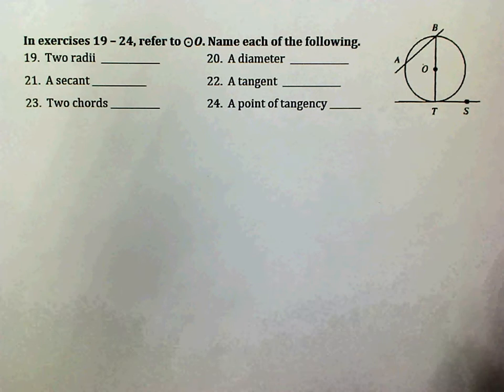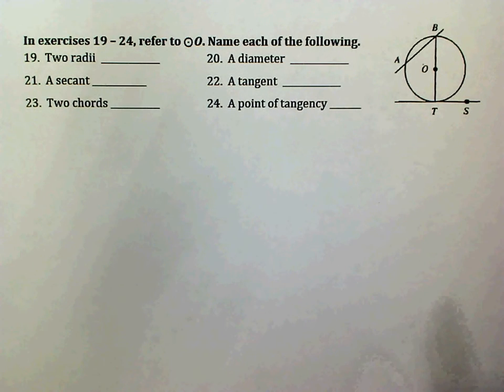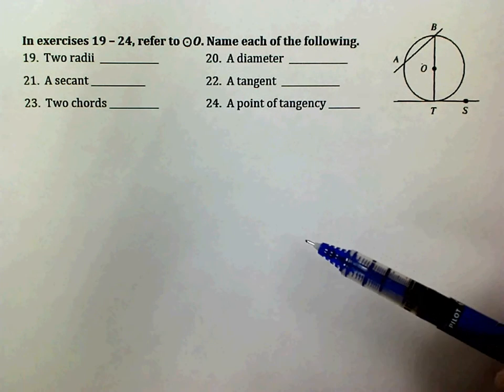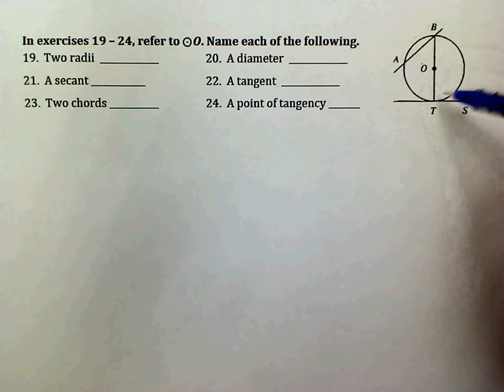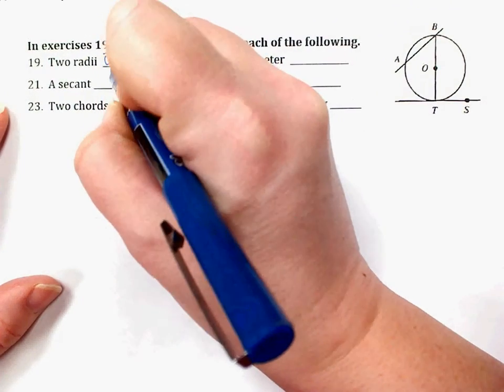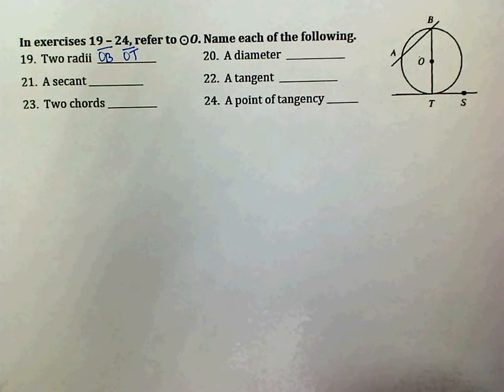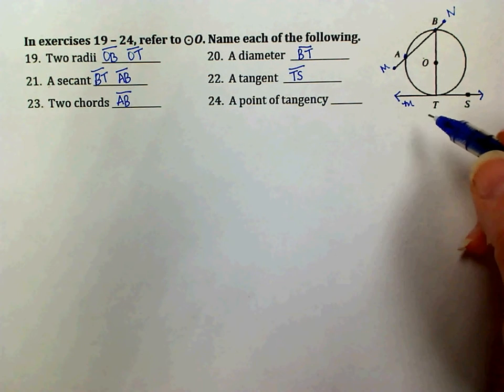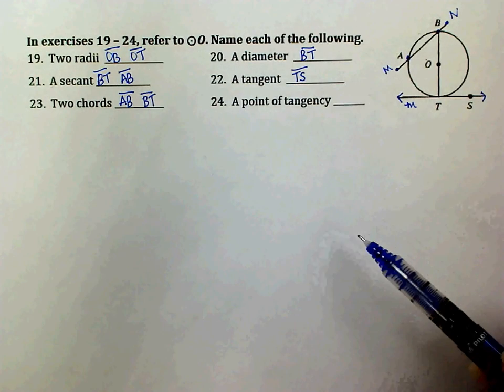U3T3 SG #19 24